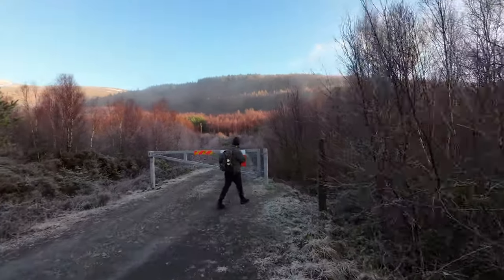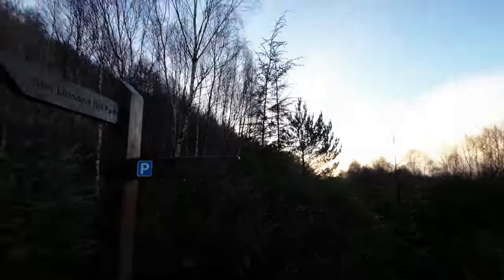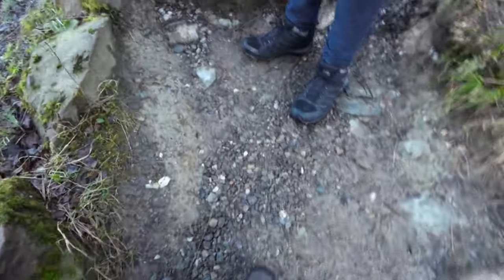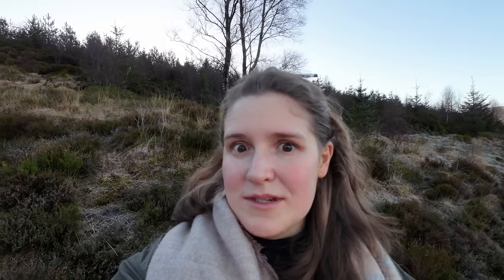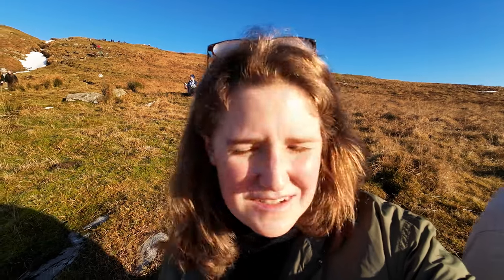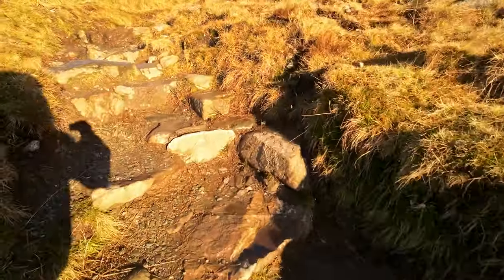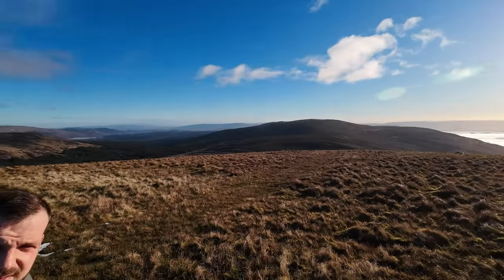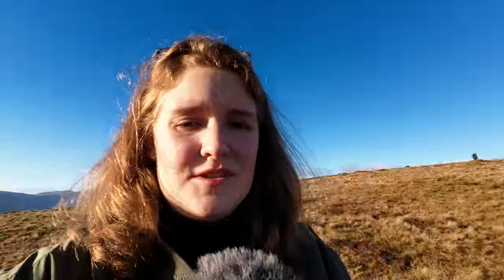We attempted to hike in Scotland in winter and failed | Glasgow day trip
Join us on a day trip and hike up one of Scotland's most popular Munros, Ben Lomond. Although the hike ended up unexpectedly, the views over Loch Lomond are still spectacular.

00:00 Intro
00:36 Hike up Ben Lomond